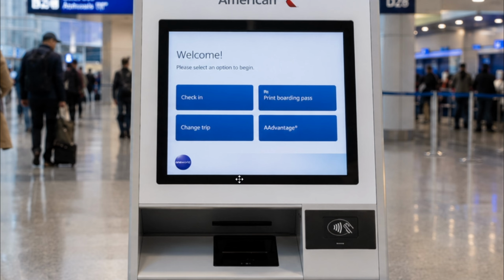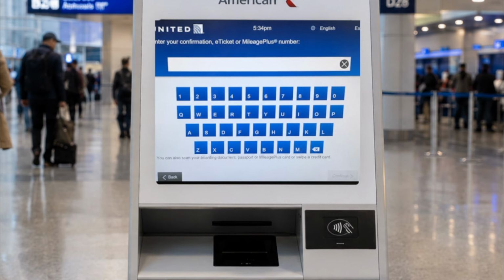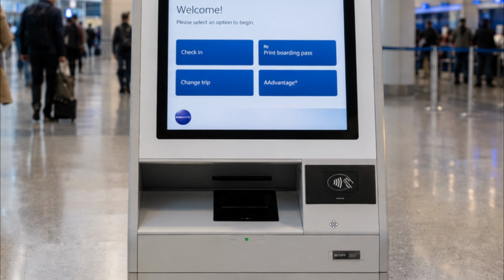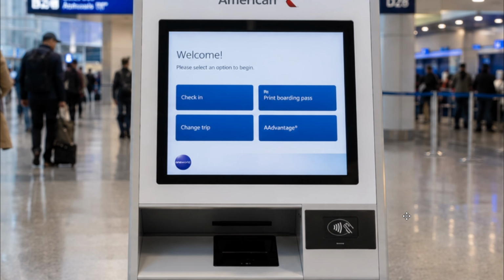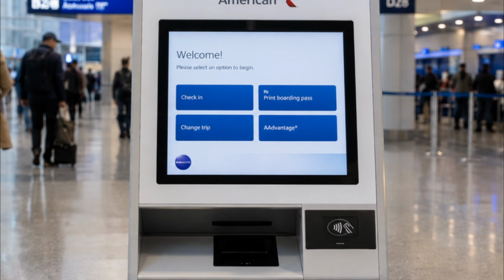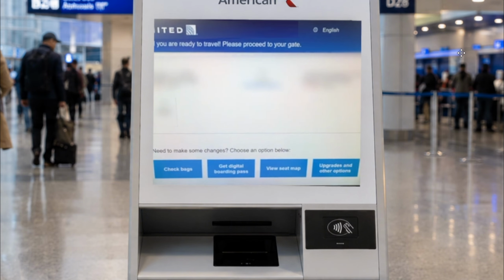How To Check In At A Self Service Kiosk For American Airlines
In this video I show you How To Check In At A Self Service Kiosk For American Airlines.